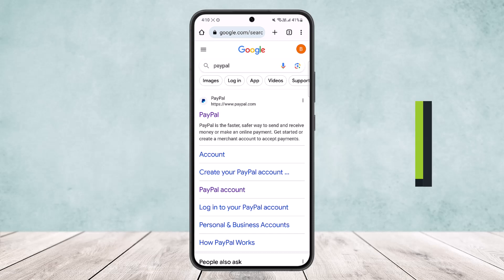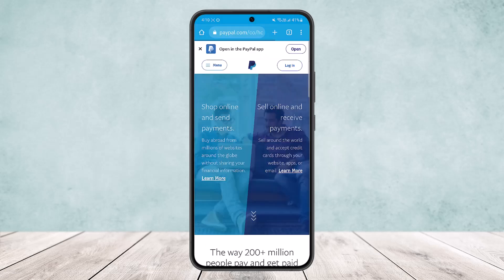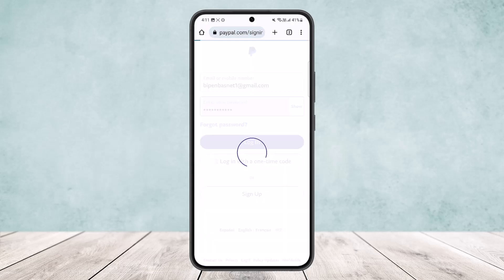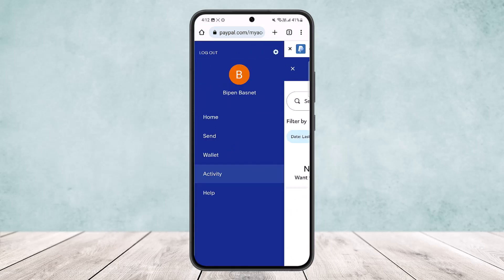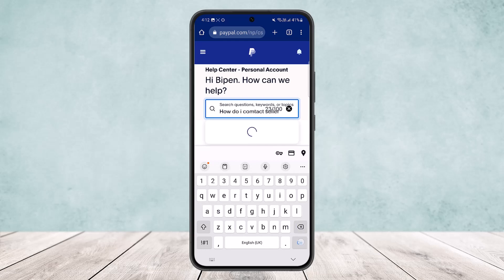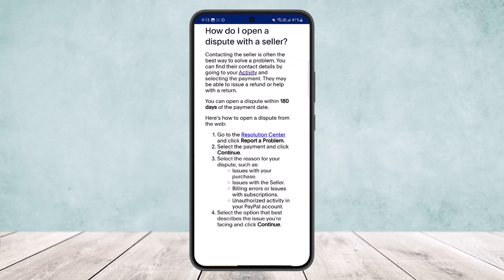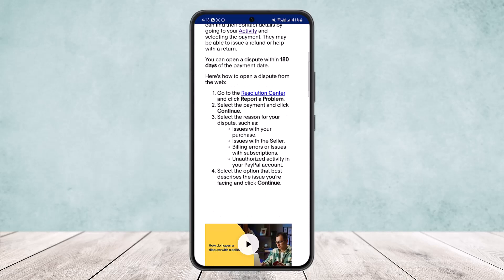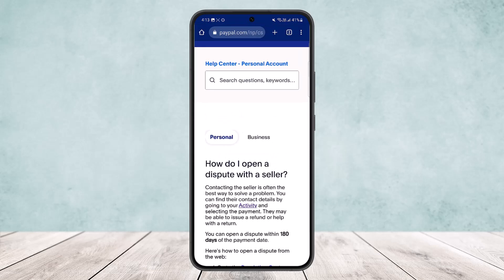How to Send a Message to Seller on PayPal !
In this tutorial video, I will simply show you how to send a message to seller on PayPal. So just make sure to watch this video till the end.

~ Video Chapters:
0:00 Introduction
0:10 Message Seller
1:48 Outro